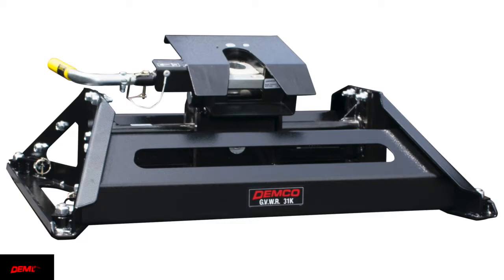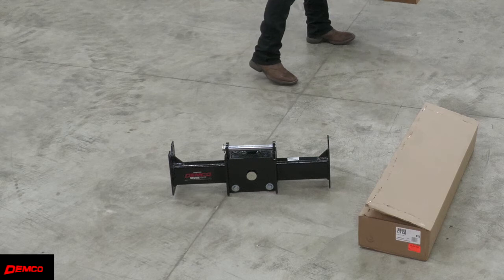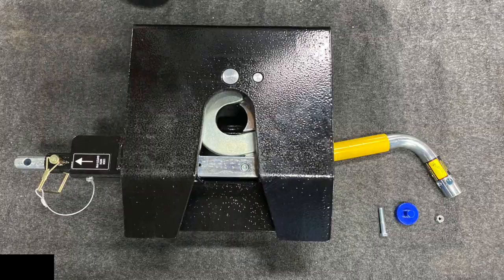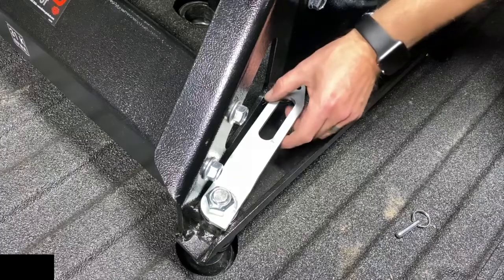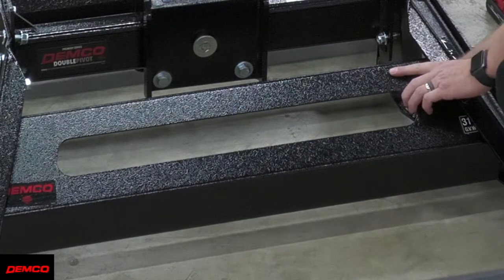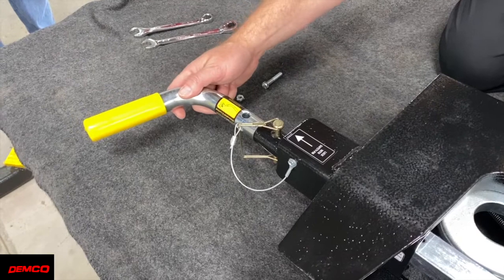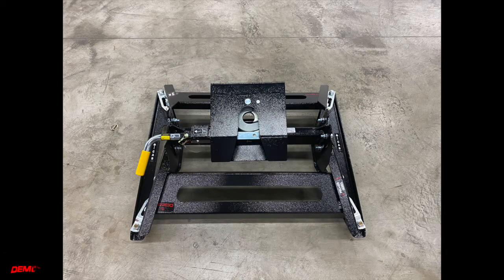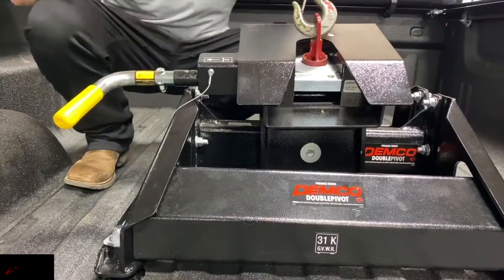Demco's 31k assembly, installation and removal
This video covers the unboxing, assembly, installation and removal of Demco's 31k OE Prep bracket UMS series hitches